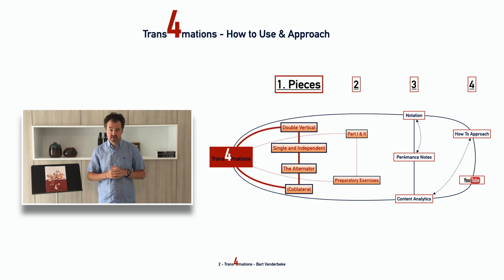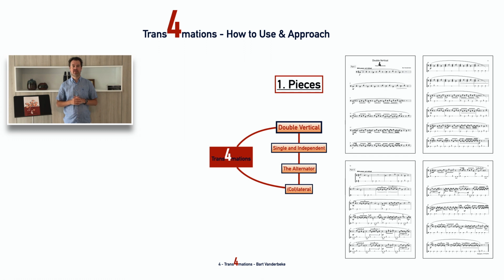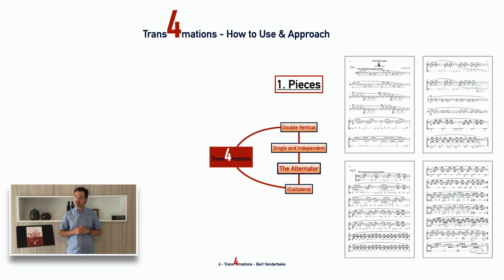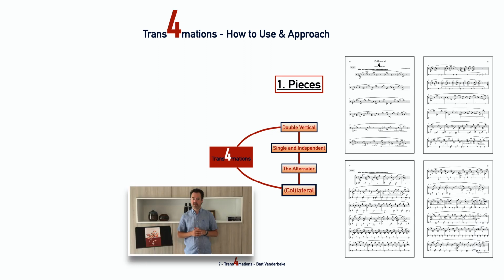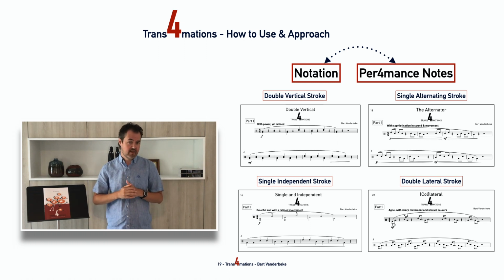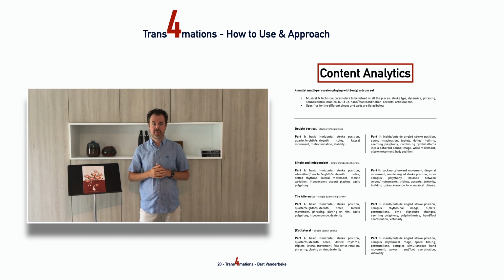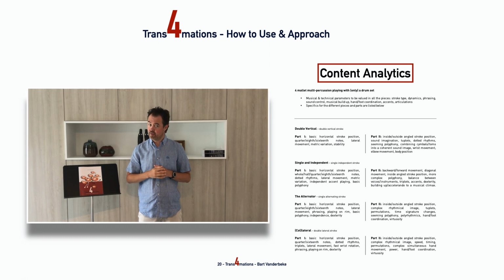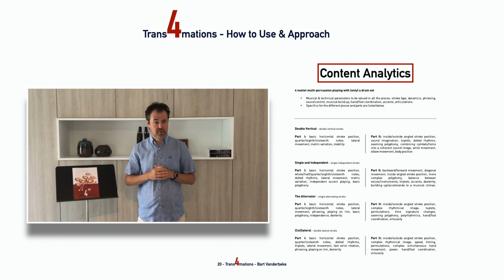Trans4mations - How to Use & Approach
4 mallet multi-percussion studies for drum set - Norsk Musikforlag
Composed & introduced by Bart Vanderbeke